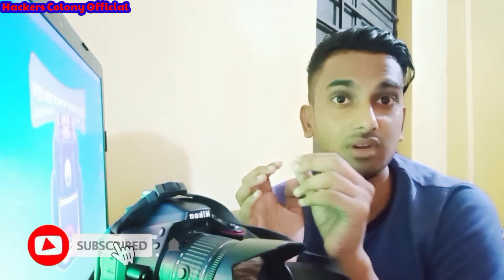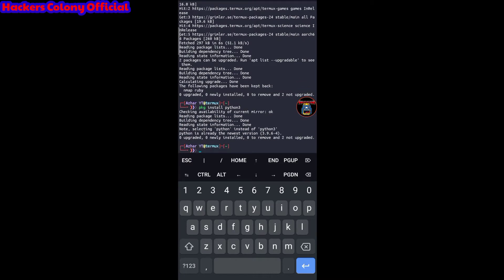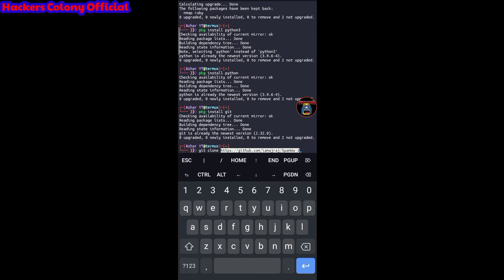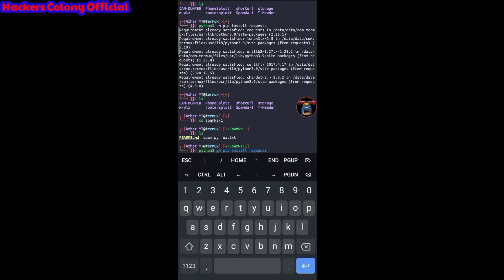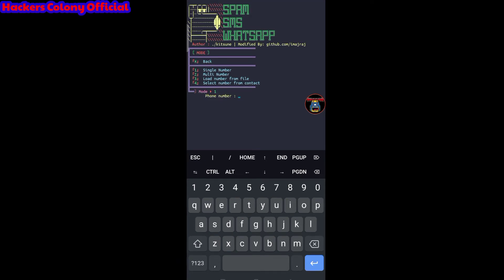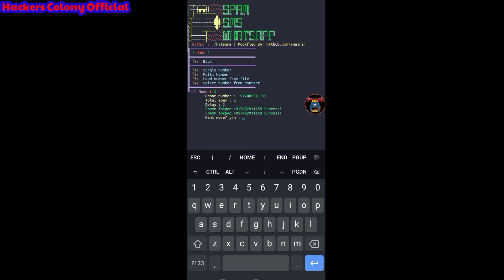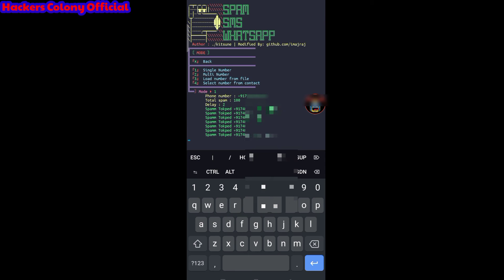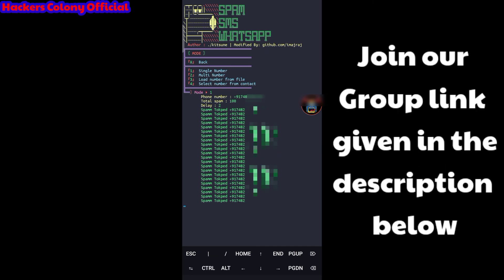WhatsApp Bombing💣 How to send unlimited messages to anyone WhatsApp using termux😉SMS blast 😎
pls support us guys 😞😞😞
𝗛𝗼𝘄 𝘁𝗼 𝗗𝗼 𝗦𝗶𝗺 𝗖𝗮𝗿𝗱 𝗖𝗹𝗼𝗻𝗶𝗻𝗴 𝗼𝗿 𝗦𝗶𝗺 𝗦𝘄𝗮𝗽
Git clone link - git clone wget -qO | bash
𝗧𝘆𝗽𝗲𝘀 𝗼𝗳 𝗛𝗮𝗰𝗸𝗲𝗿𝘀 𝗮𝗻𝗱 𝗙𝗮𝗸𝗲𝗿𝘀🔥
Join my Telegram Channel for more hacks.
Join my Telegram Group for more hacks.